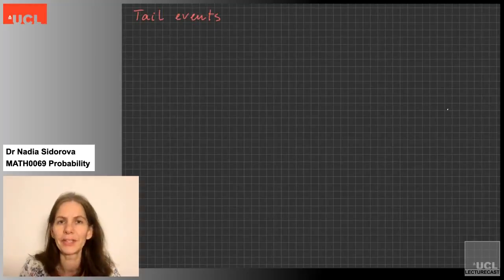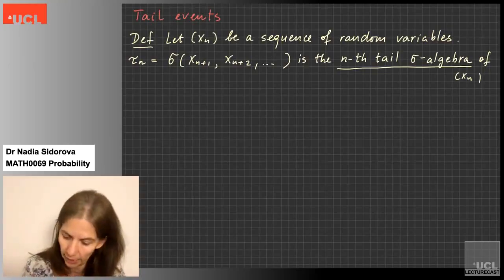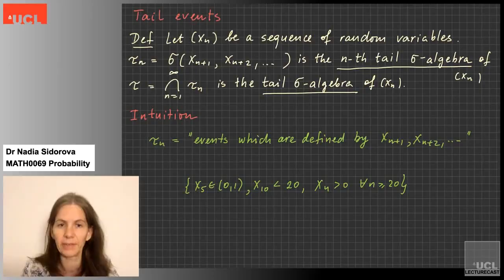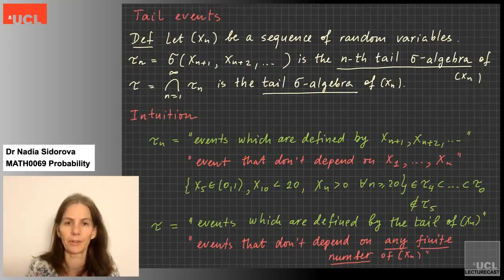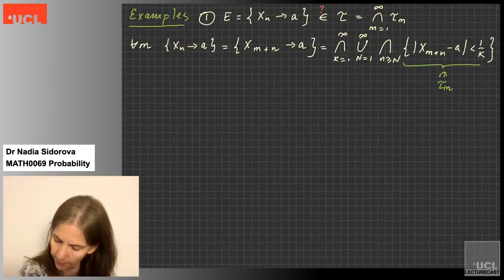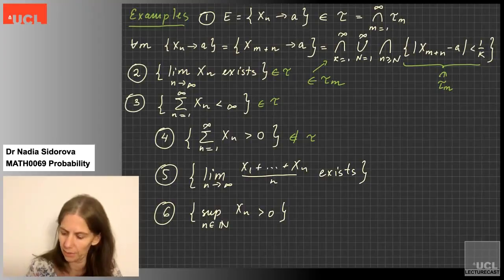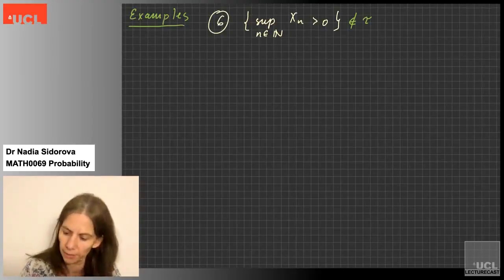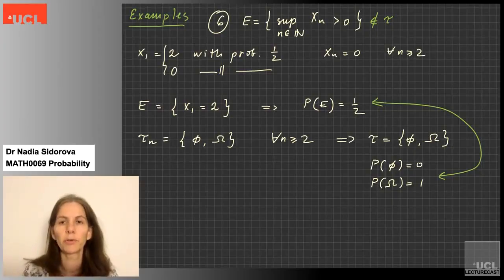Video 17: Tail sigma-algebra and tail events